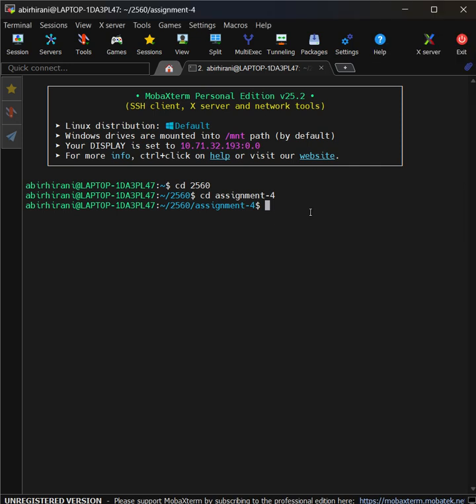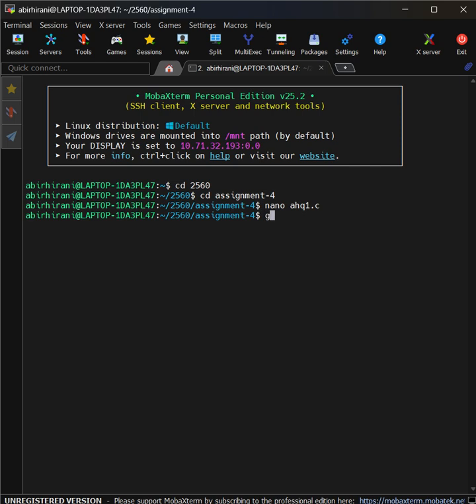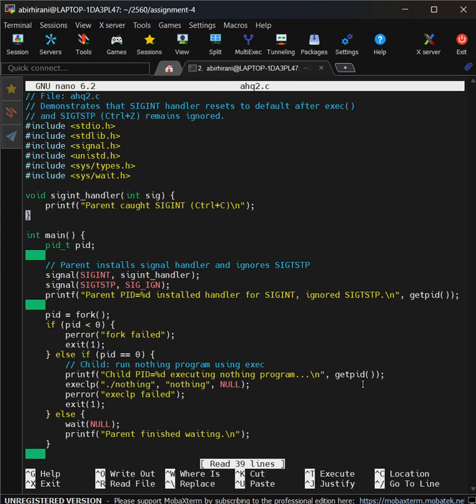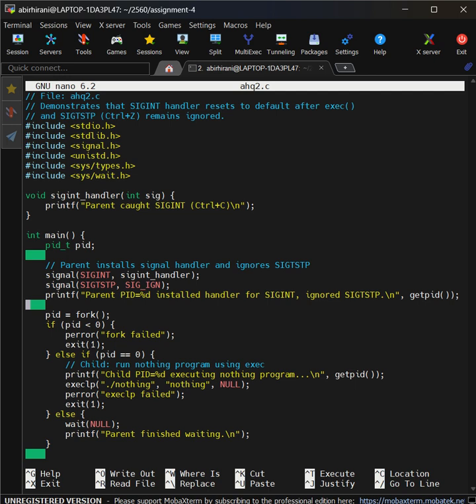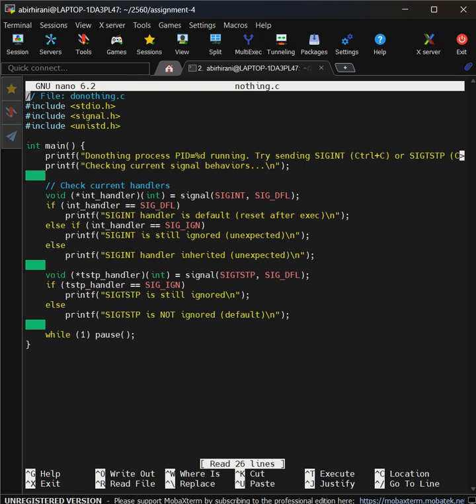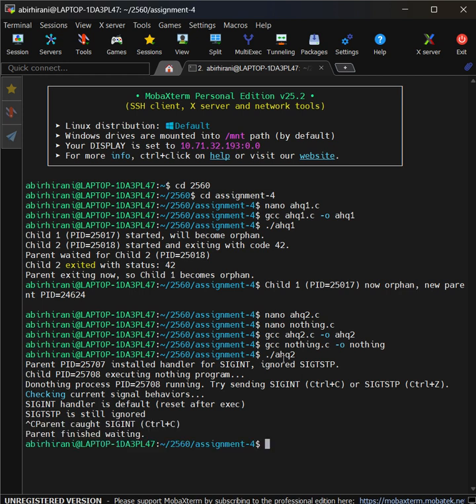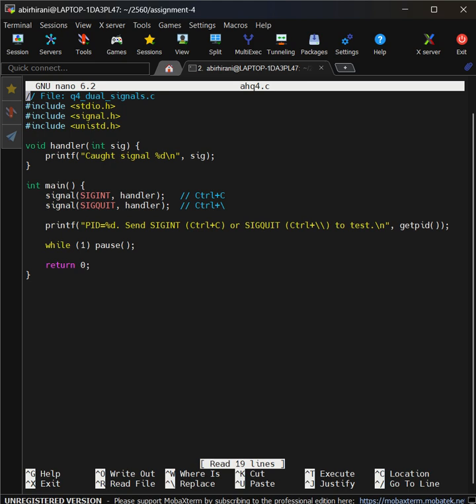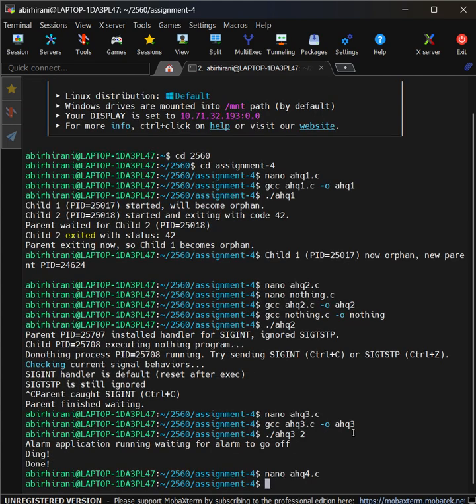2560 assignmnet 4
00:00:00 question 1
01:13:30 question 2
04:09:26 question 3
05:16:00 question 4